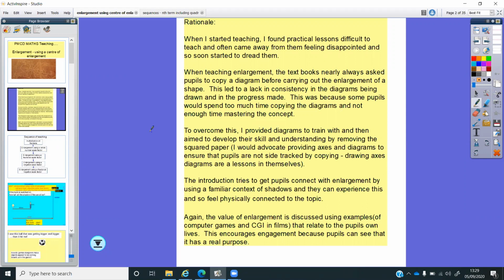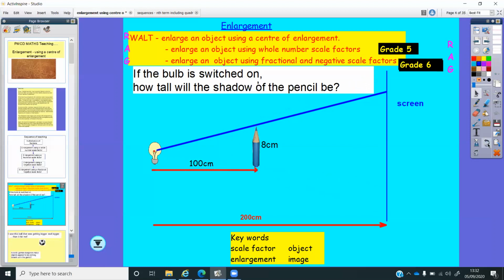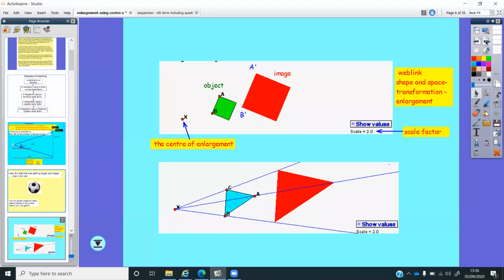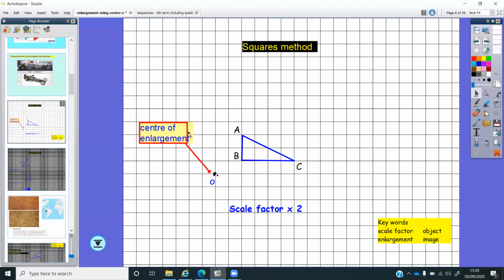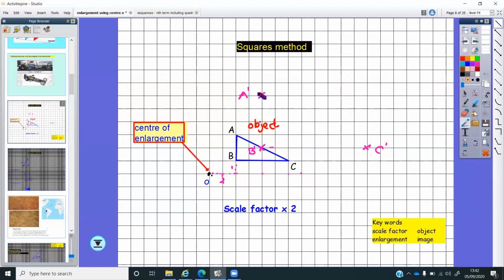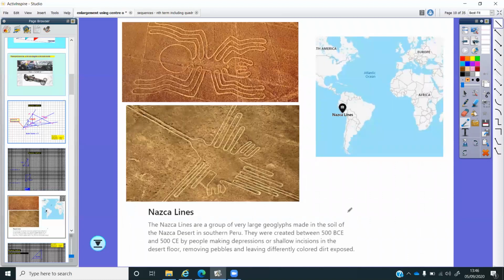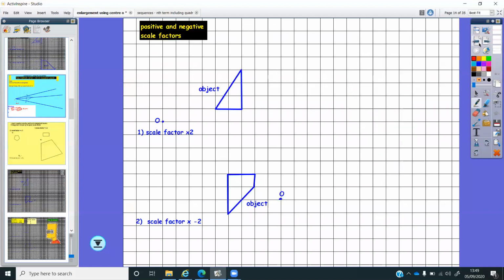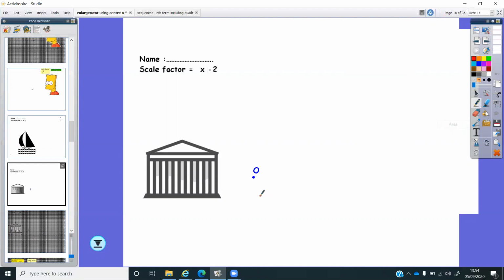PMCD MATHS Teaching Enlargement using the centre of enlargement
A video for Maths teachers looking for creative ideas on how to teach enlargement.